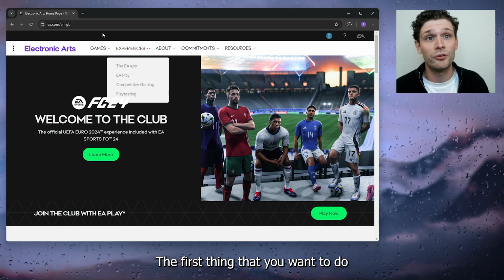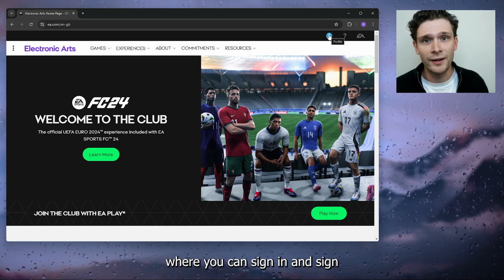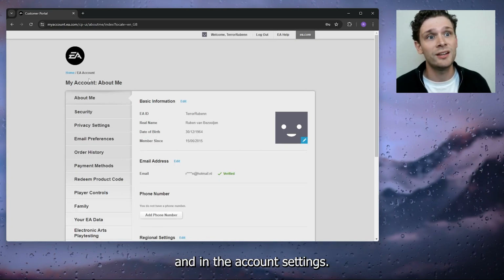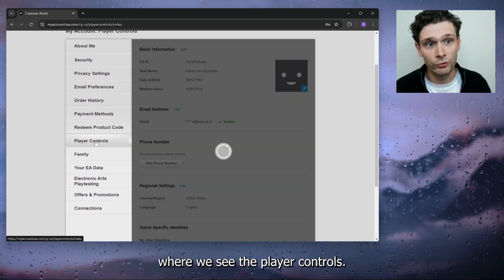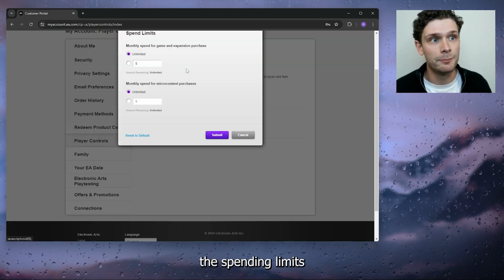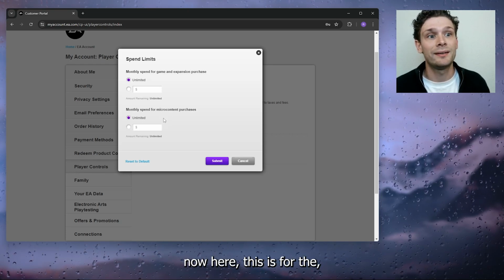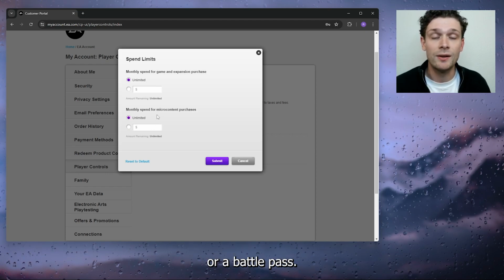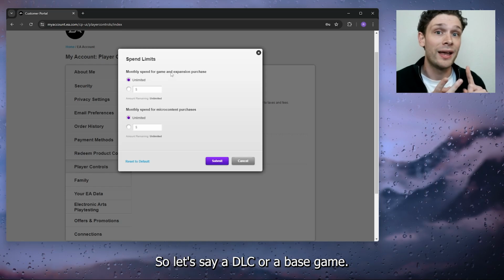How To Add A Spending Limit To EA Games Account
Learn how to add a spending limit to your EA Games account with our comprehensive guide. This step-by-step tutorial will help you set up spending controls, ensuring you stay within your budget while enjoying EA games. Discover the best methods for managing your spending, including setting limits on in-game purchases and monitoring your account activity. Whether you're a parent managing a child's account or a gamer looking to control your expenses, this guide will assist you in adding a spending limit to your EA Games account. Join us and manage your EA Games spending today!